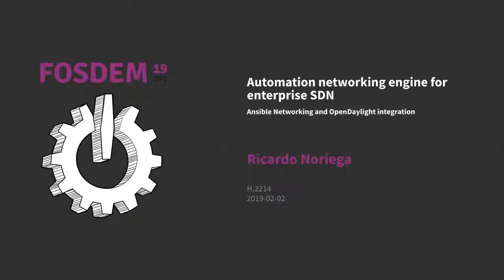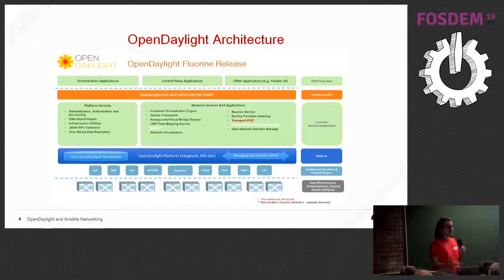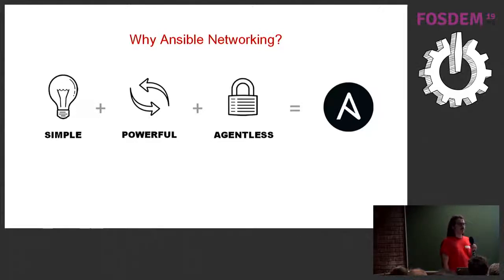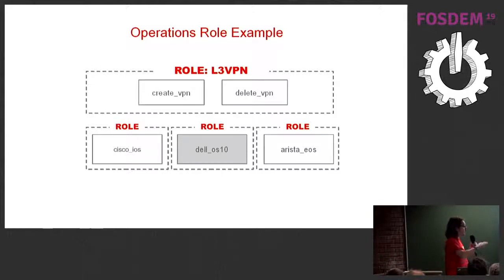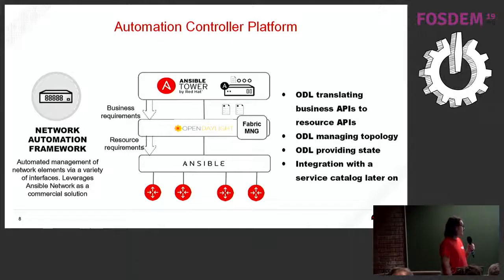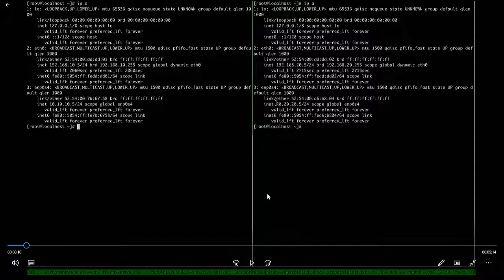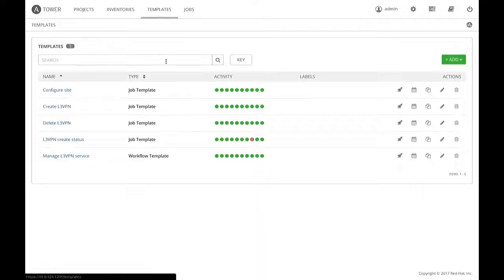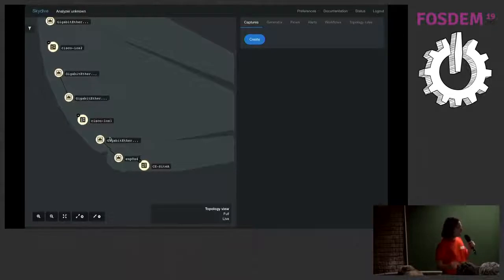Automation networking engine for enterprise SDN Ansible Networking and OpenDaylight integration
by Ricardo Noriega

Ansible is one of the fastest growing projects in the history of opensource. It is simple, flexible and powerful, and there is a huge community behind it. Ansible is capable of automate systems, storage and of course, networking. However, Ansible is stateless, and from the network engineer standpoint, a stateful view of the network topology is needed. There is where OpenDaylight joins the game. As a proper opensource SDN controller and network platform, OpenDaylight provides the translation of bussiness APIs into resource APIs, and Ansible networking performs its magic in the network. In this talk, we will go over a high lever overview of what is OpenDaylight. We will learn about its architecture and how it works and what we can do with it. Moreover, we will explain how Ansible networking is changing the game for network operators due to its simplicity and flexibility. Both of this components can create an automation engine for network devices with all the benefits of an SDN controller such a centralized control plane, programmability of your network and that holistic approach that networking engineers love.

One more thing... there will be a live demo! We will demonstrate the ability to create an L3VPN in a typical telco service provider network with heterogeneous hardware, using the same interfaces from the user standpoint. This demo is using only opensource projects such OpenDaylight, Ansible, Skydive, etc.
If you are interested in future network management, come and enjoy!